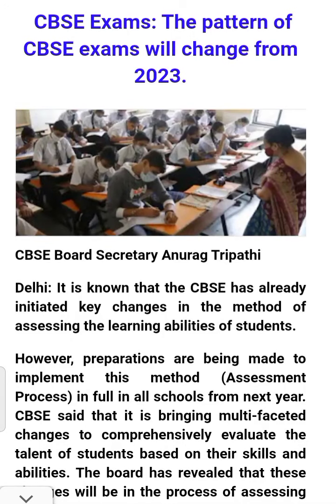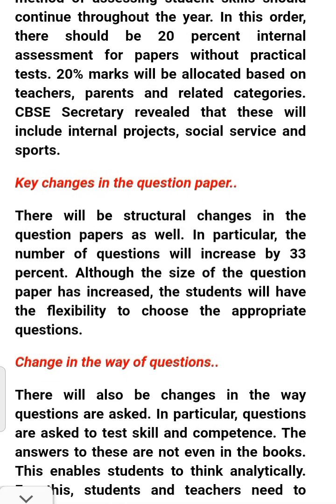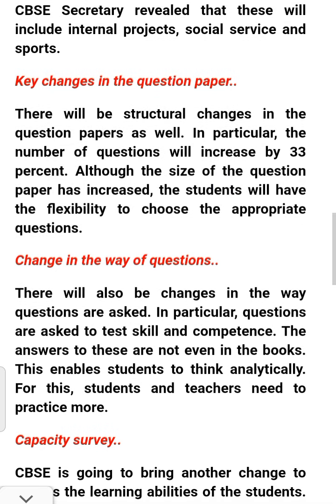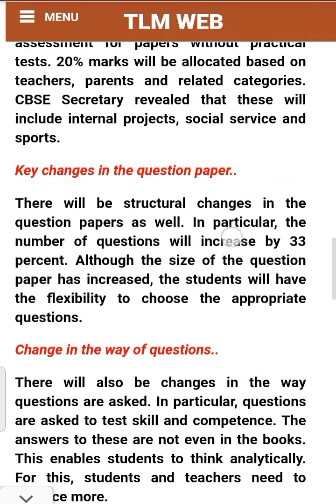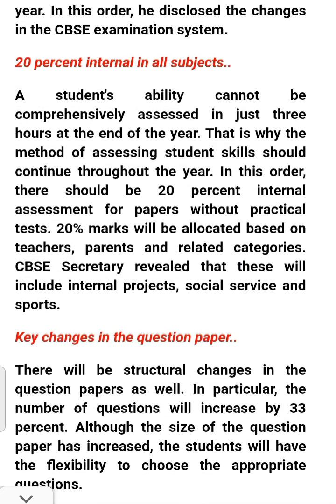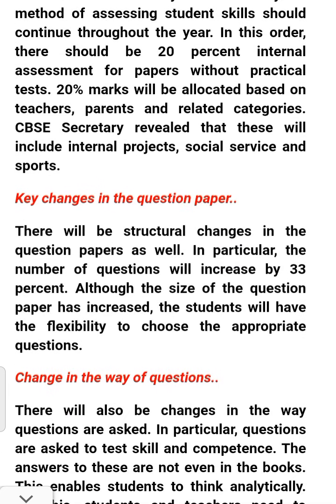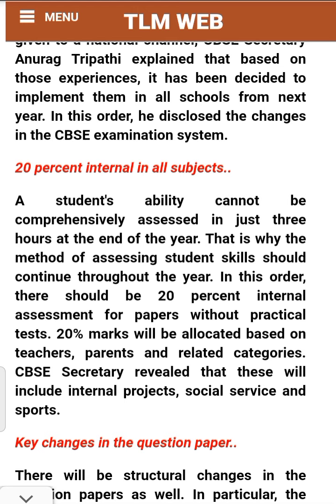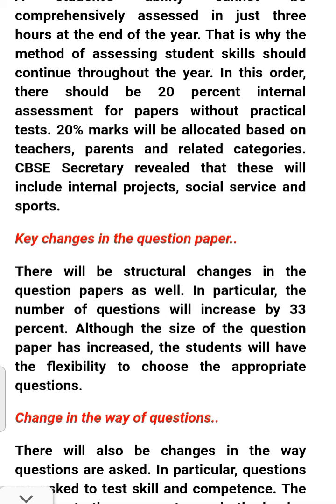Cbse exam 2022-23 Big changes|cbse exams 2023 latest news|cbse 10th and 12th class exams news Today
educational  and informative purpose  and doesn't have any  intention to mislead or violate  google and You tube  community guidelines or policy.